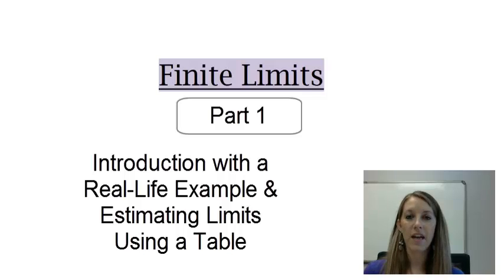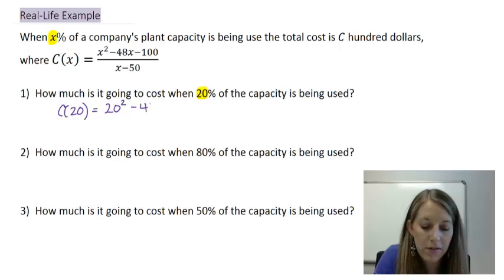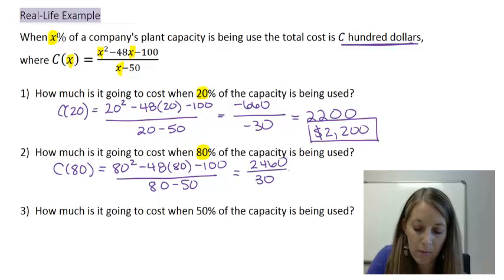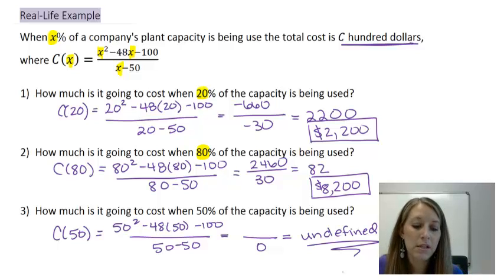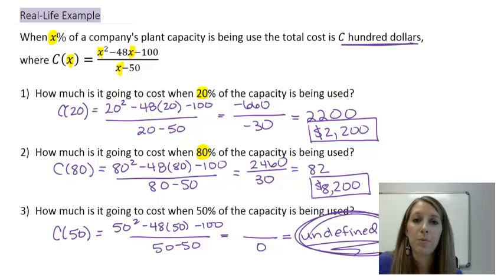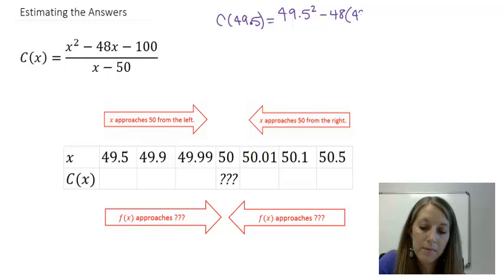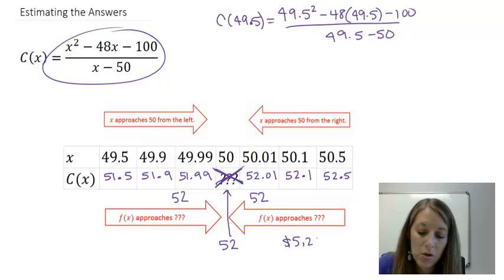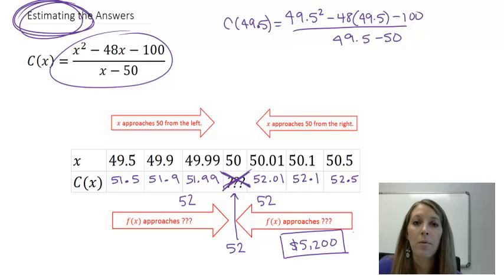1: Introduction to Finite Limits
Introduction to finite limits using a real life example. Estimating limits using a table.